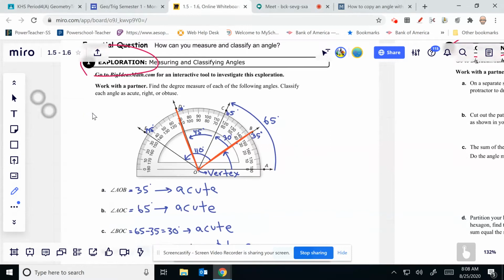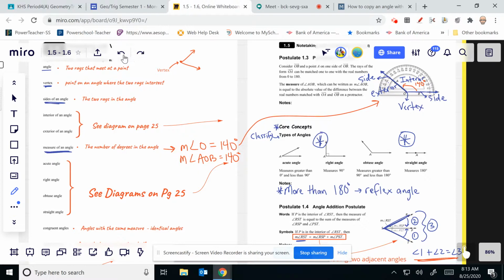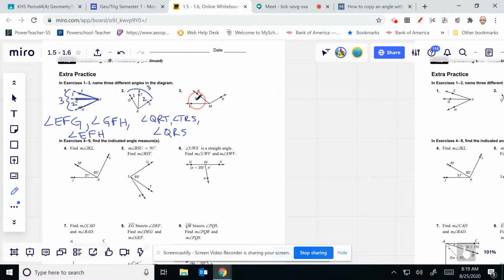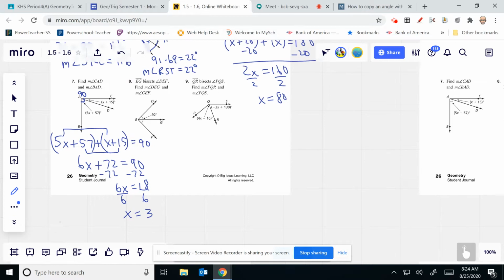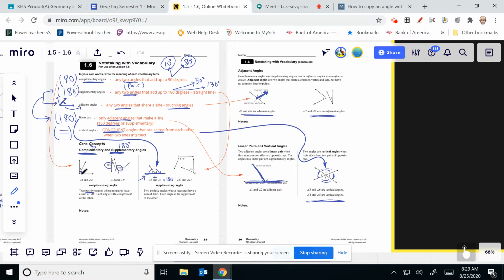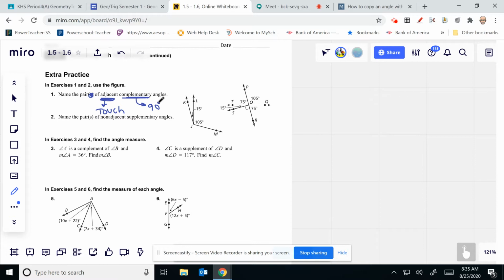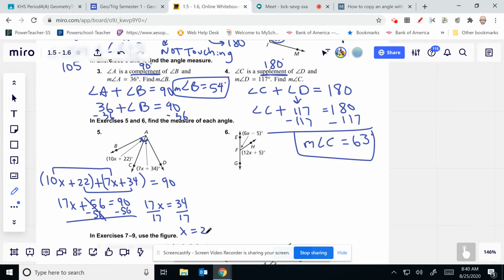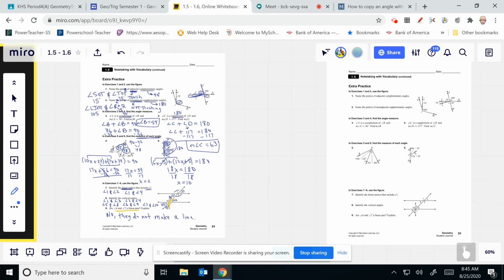Geometry Journal 1.5 & 1.6 Notes